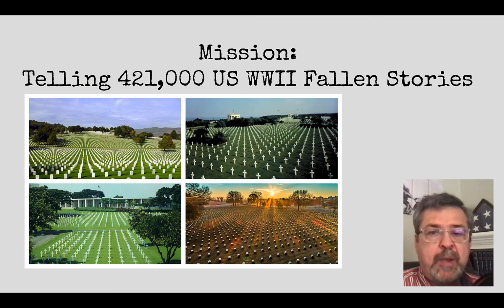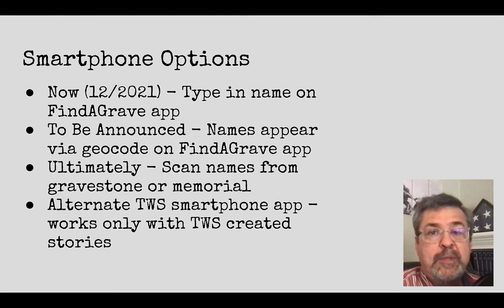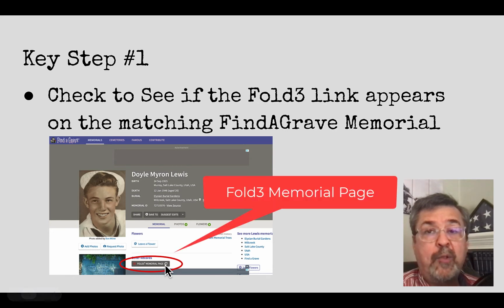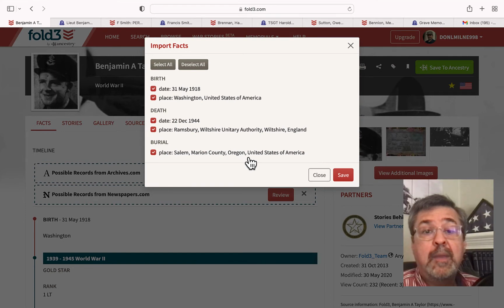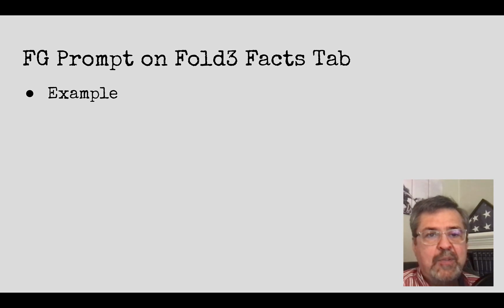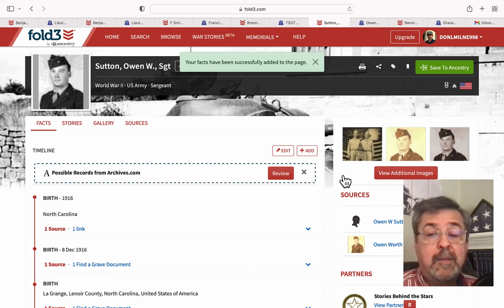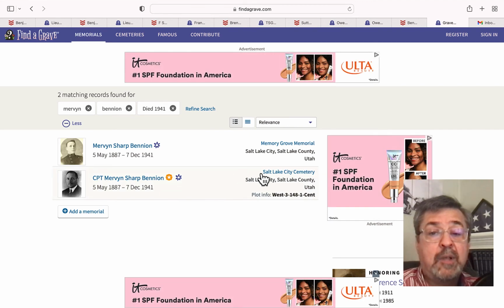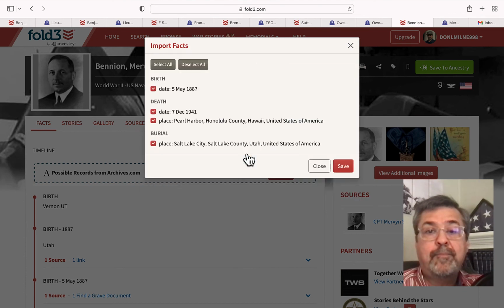How To Make Sure Your WWII Fallen Stories Can Be Read At Gravesites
All stories on Fold3 can be read on the FindAGrave smartphone app at any gravesite or memorial, but only if you have added the correct links. This video shows how to do this.